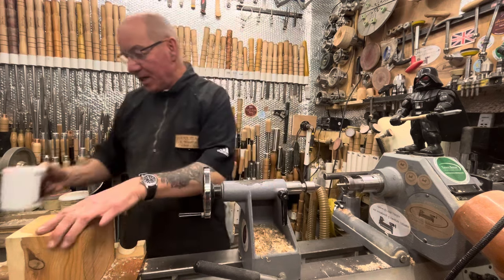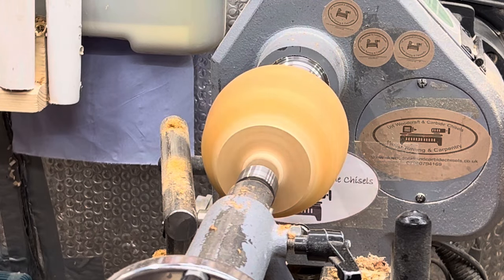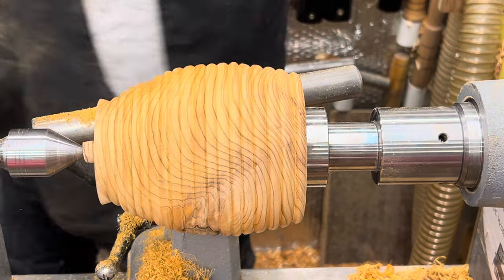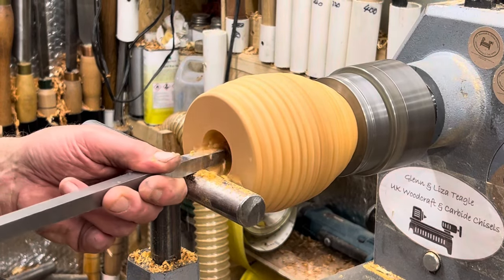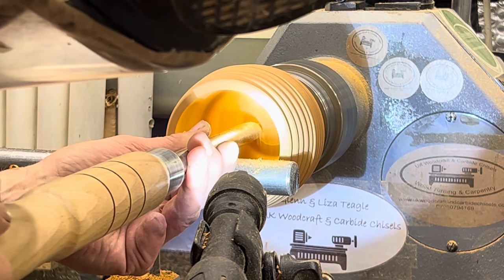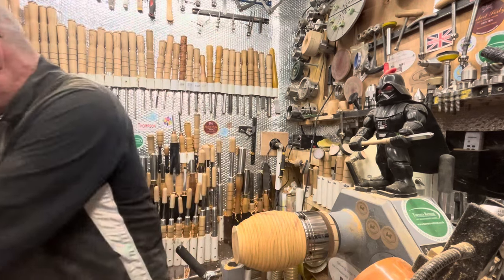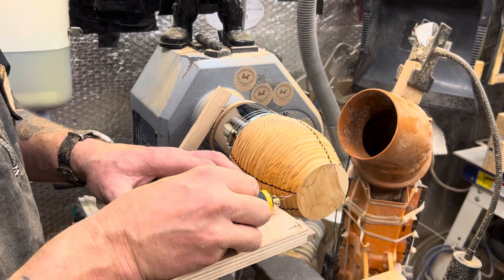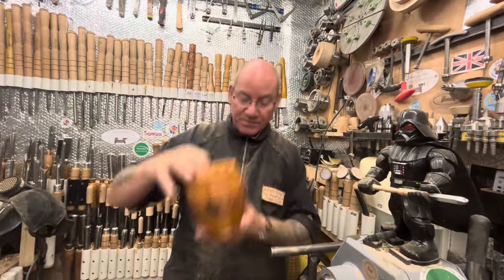Woodturning Ideal for Christmas gift, a Beaded Basket Weave pot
In this video I am turning a Beaded Basket Weave pot.